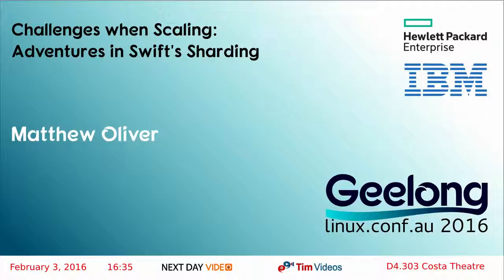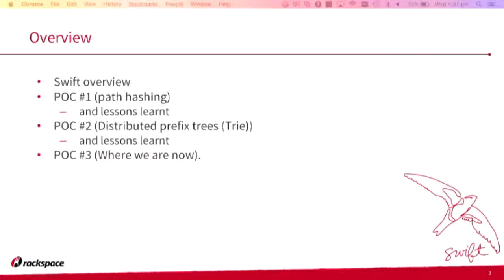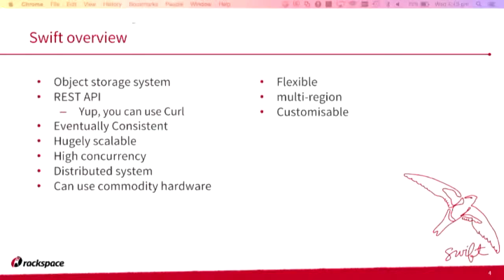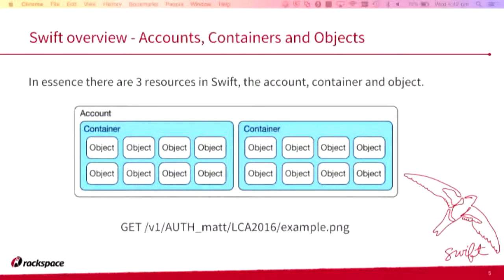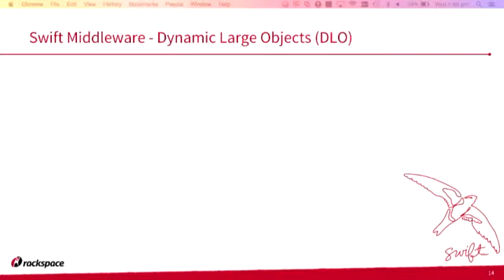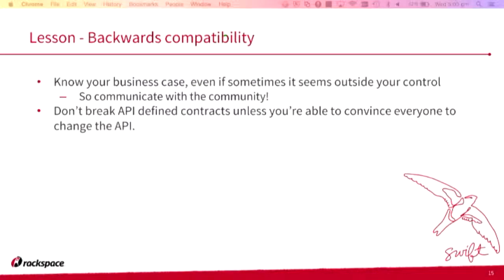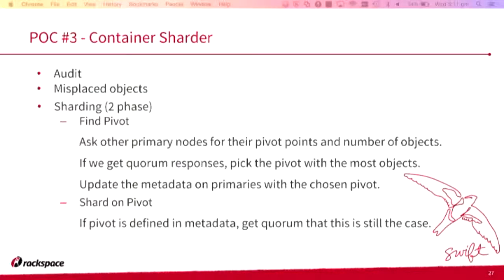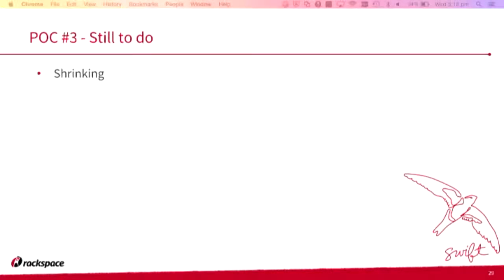Challenges when Scaling: Adventures in Swift's Sharding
Matthew Oliver
Swift is an open-source, highly available, distributed, eventually-consistent object storage system.  As the project has matured, so has the need to store more and more data. Objects in swift are tracked in the containers they are placed and a container in essence is a SQLite database which is distributed throughout the cluster. As the number of objects in a container increases, so does latency meaning larger sites have moved to using expensive solid state drives (SSDs) for container storage, but there has to be a better way we can solve this in software, right?

For this presentation we'll cover the design decisions that have enabled Swift's success, and then show how these same decisions need to be revisited as we cater for the ever increasing size of containers.  We'll consider a proof of concept container sharding implementation that attempts to address a few of these limitations, allowing for larger datasets to be deployed on cheaper commodity hardware, splitting a container database over many databases and nodes.
We won't just present the final solution, but we'll iterate over the different approaches tried, so that you can learn from our mistakes and lessons learnt.